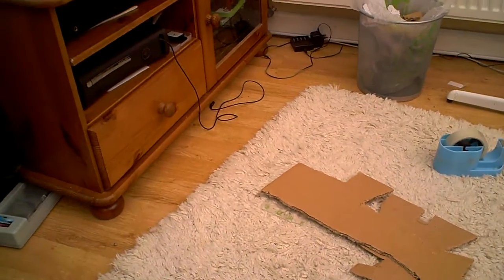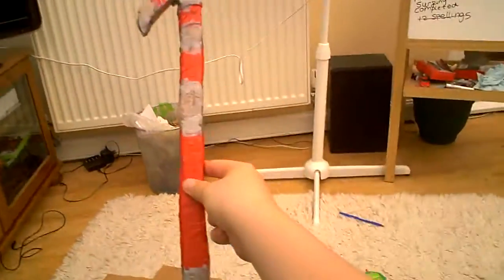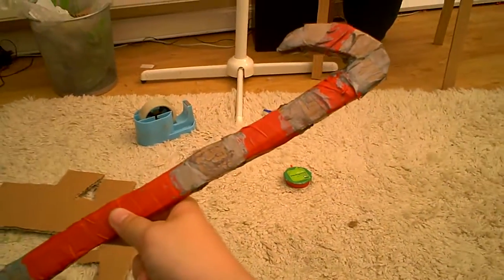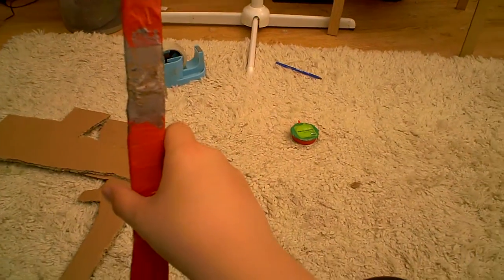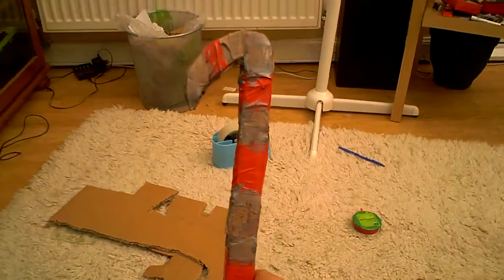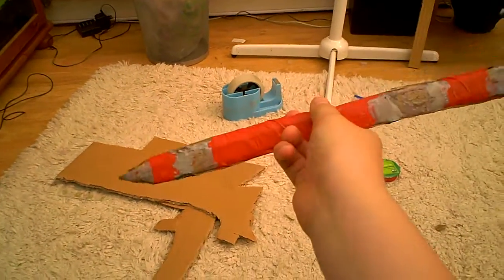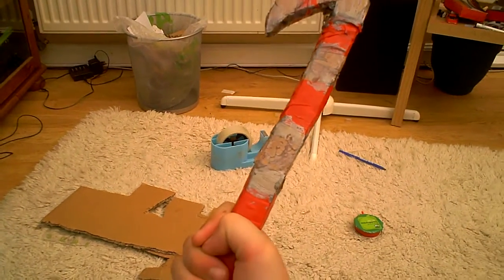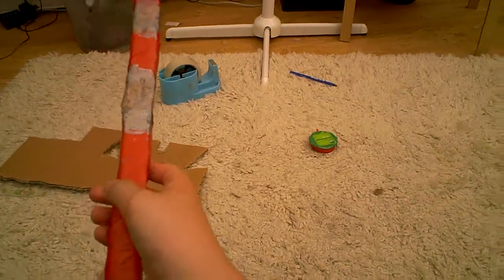half life 2 crowbar update 2